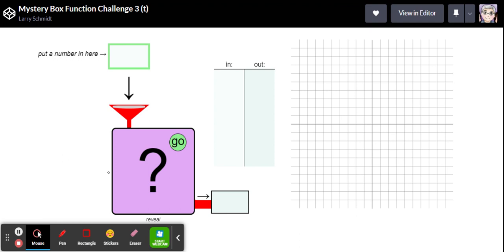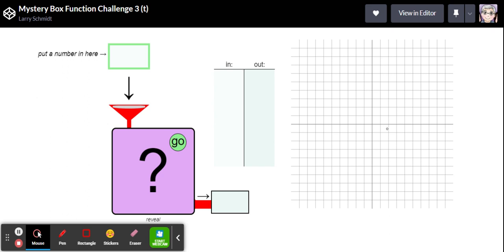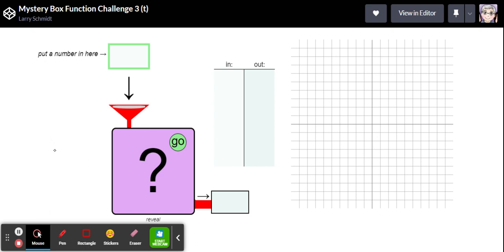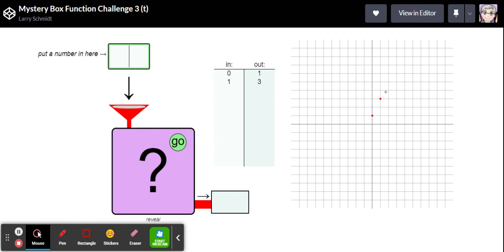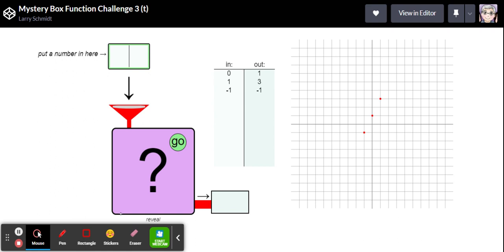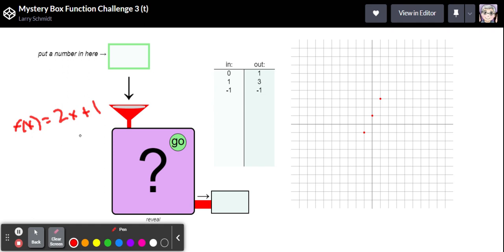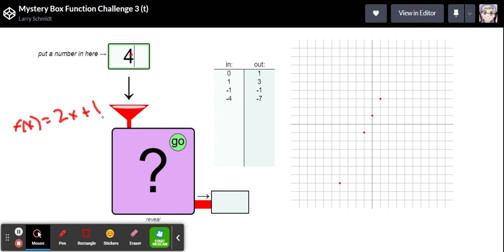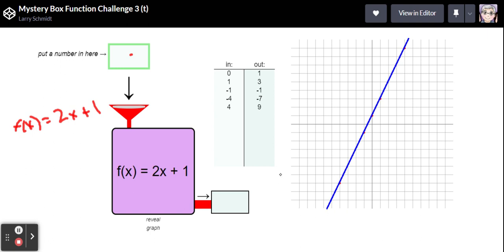Mystery Box Function Challenge 3